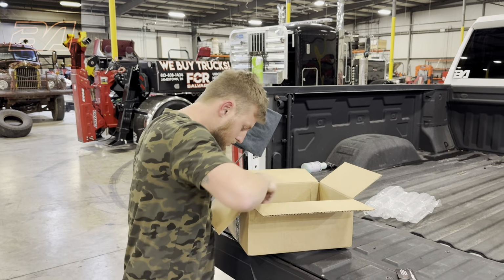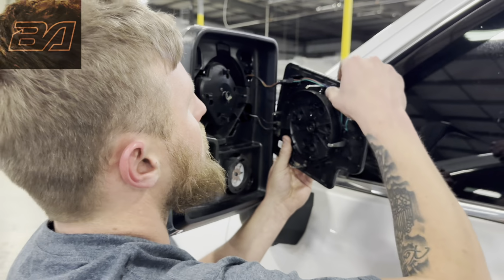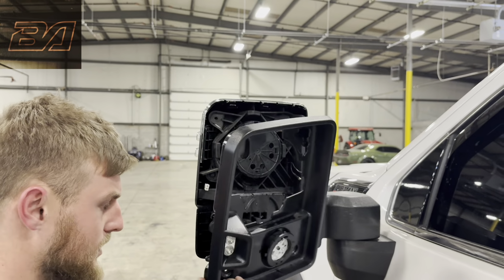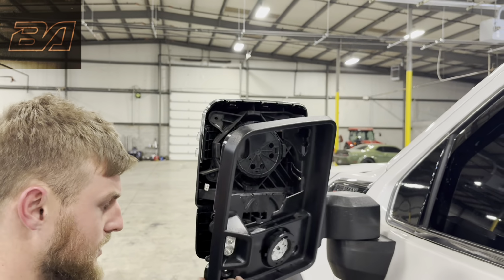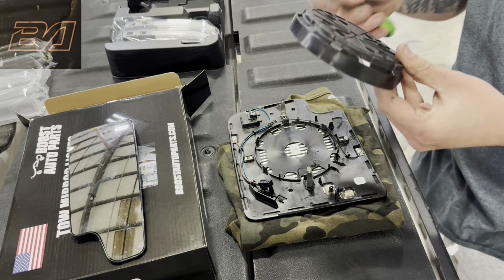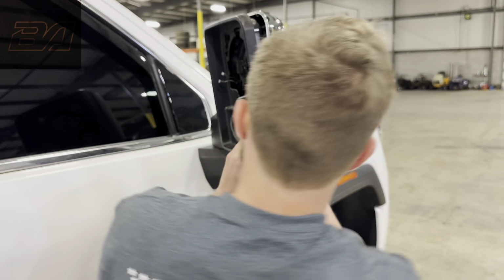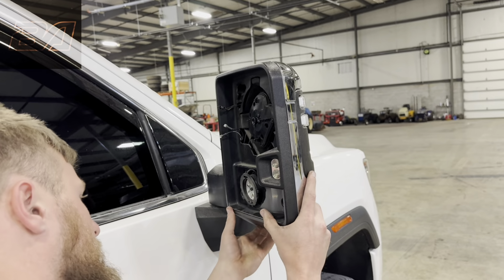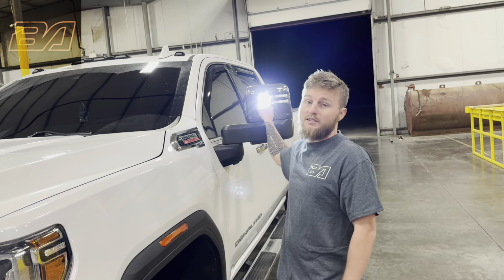Custom Lighting: The Upgrade You Didn't Know You Needed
Take your trucks ambiance to the next level with custom lighting! In this video, we'll explore the benefits of upgrading to custom lighting and how it can transform your truck. From increasing functionality to adding a touch of elegance, custom lighting is the game-changer you never knew you needed. Whether you're looking to brighten up your mirror lights, create a truck different than stock, or make a bold statement, we'll show you how custom lighting can help you achieve your truck goals. So, get ready to illuminate your ride and take your trucks style to new heights!